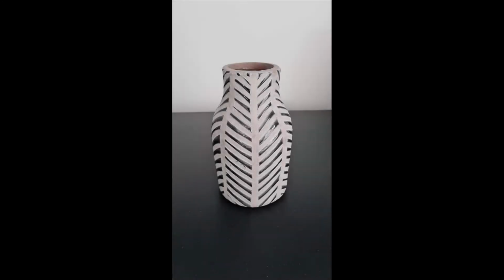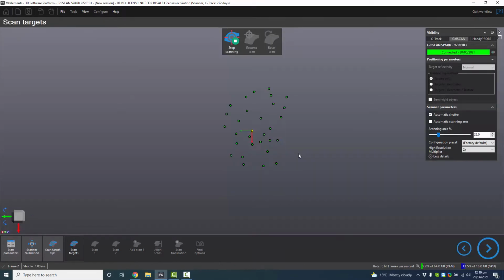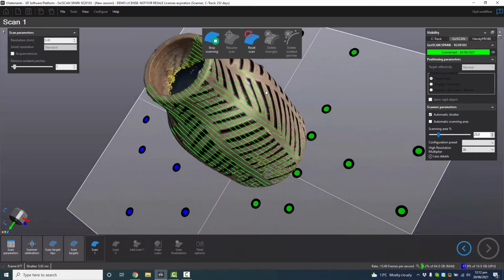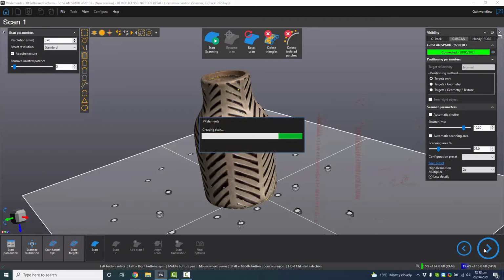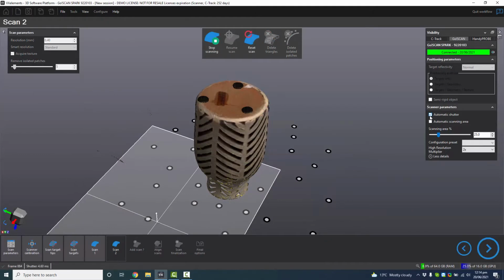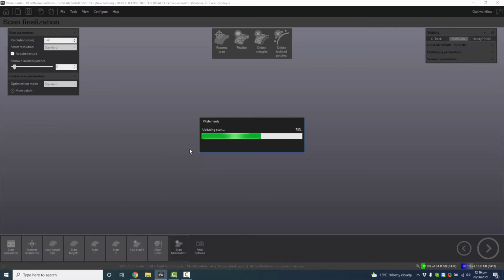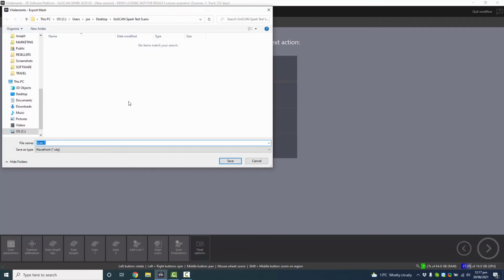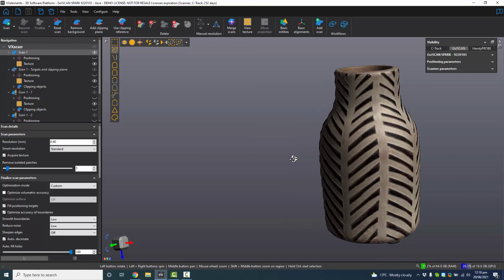Vace 3D Scan by Creaform's Go!SCAN Spark